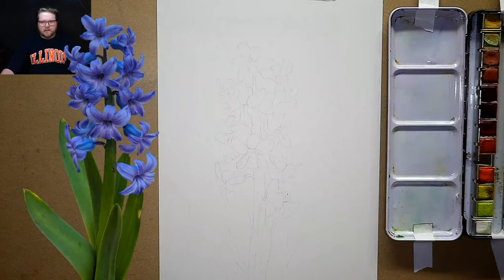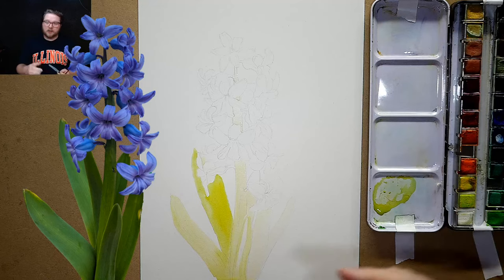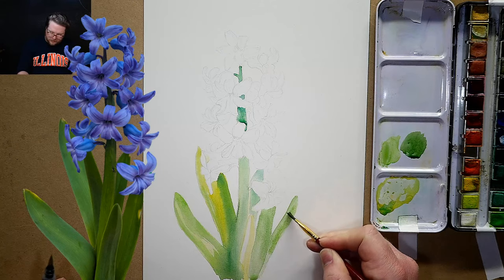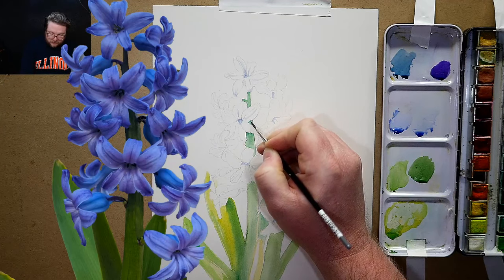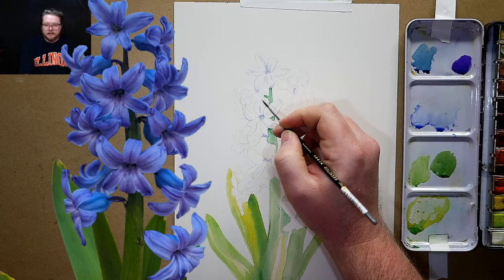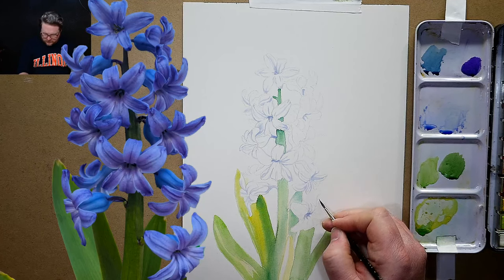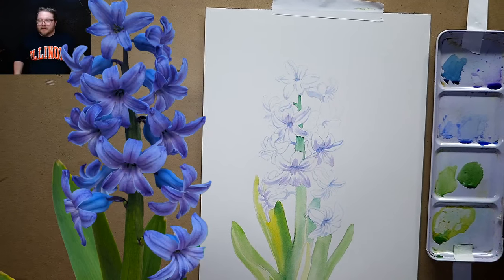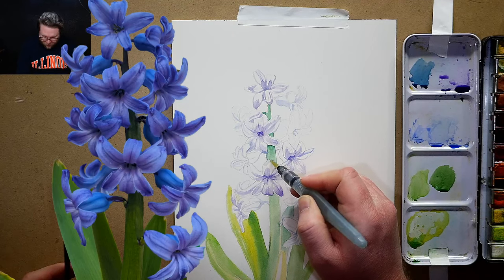Episode 21: Hyacinth Flower Watercolor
Let's get those watercolor's flowing in wide washes & lyrical brush strokes to paint a the luscious blue Hyacinth Flower fresh from the garden

Materials:
Pencil & Paper
Watercolor Paint or Pencils (Any kind will do)
Paint Brushes
Watercolor Paper (Recommended)

As always be sure to comment with questions, comments or well wishes!  Post your work on instagram and tag @artwithanderson to be featured in my next Draw Along!

Announcements:
Daily Draw Along Live Episodes: Every Wednesday and Saturday at 3:30 pm CST. I also hope to begin putting out some more regular videos and surprise live streams in between, so be sure to hit your Notification Button!